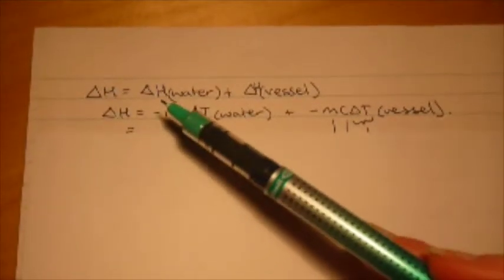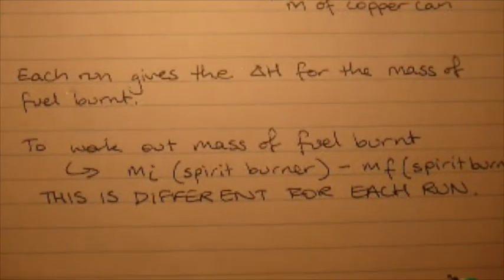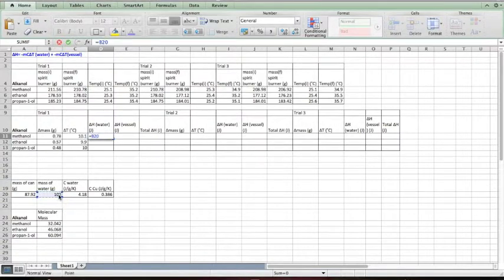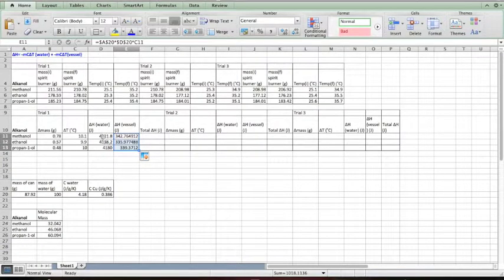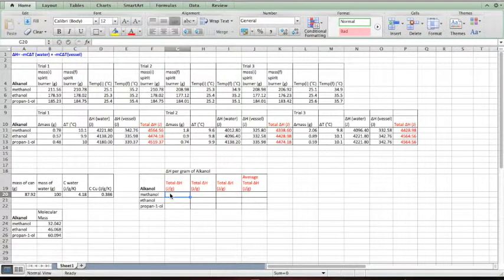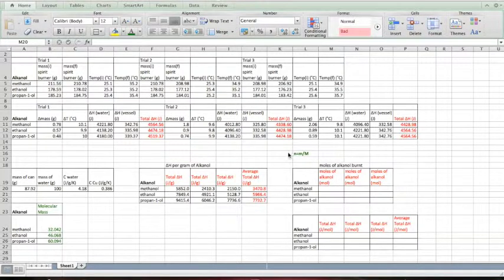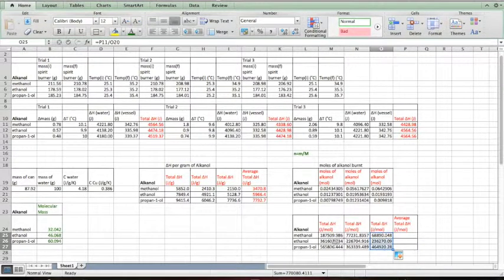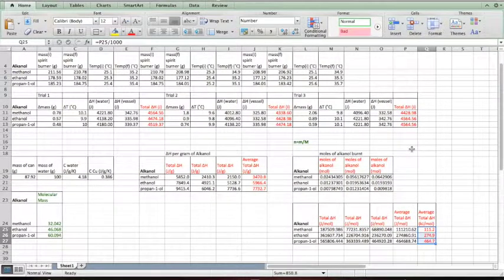mCAT eqns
Heat of Combustion - mCAT eqns